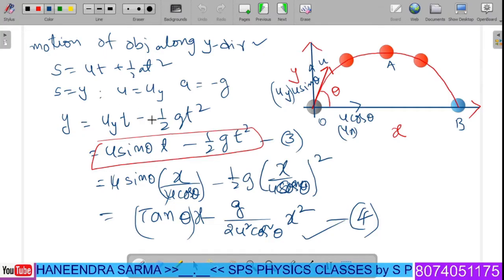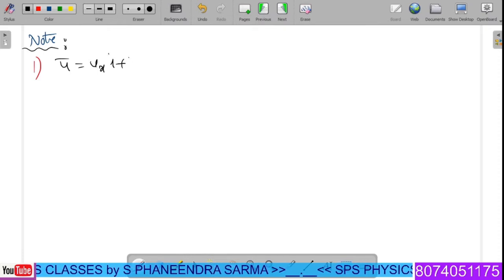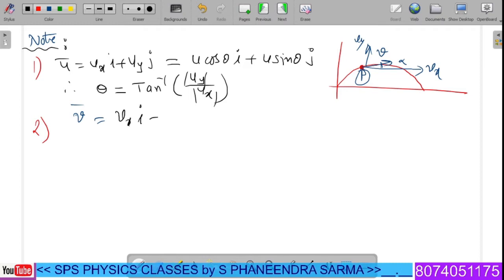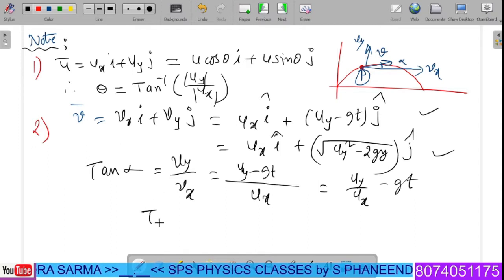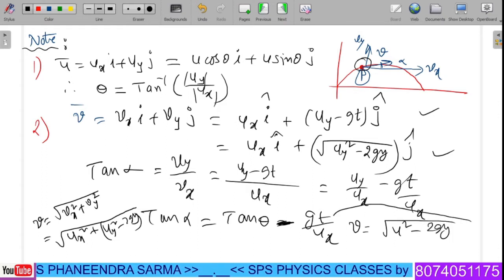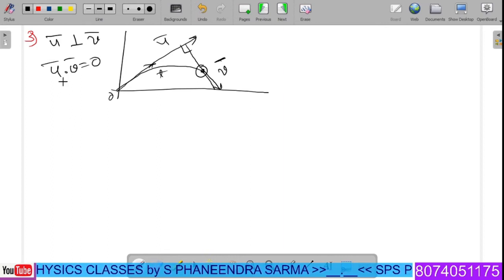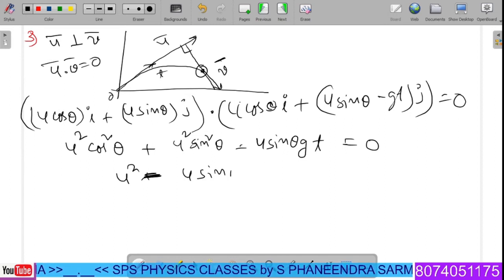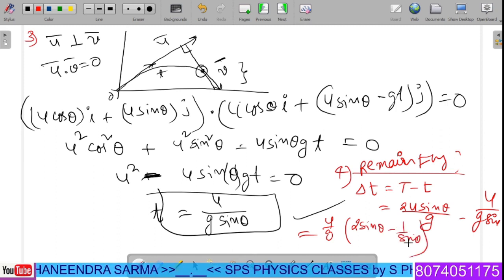What is the direction of the projectile after some time t less than T?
Class 2
initial and final velocity vectors?
the time after they are perpendicular?